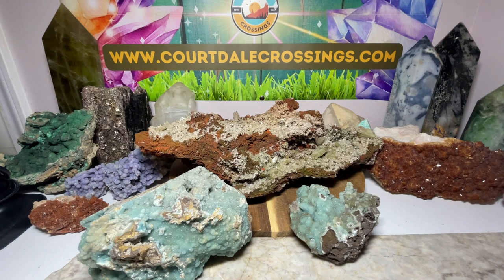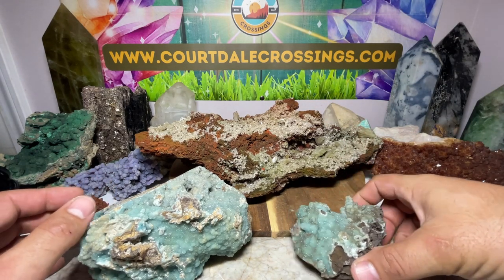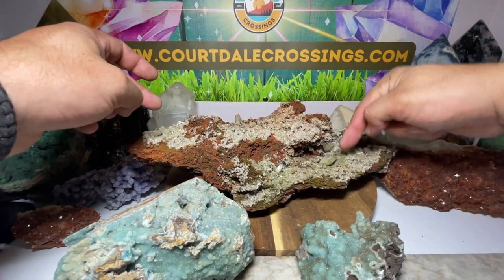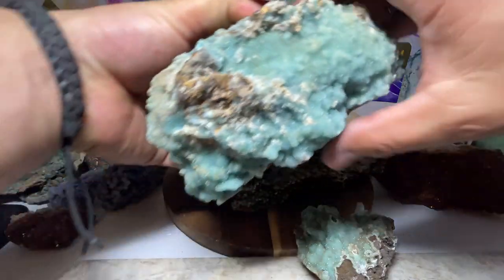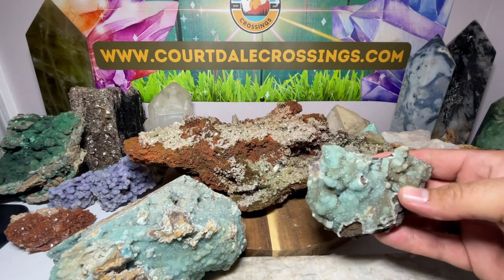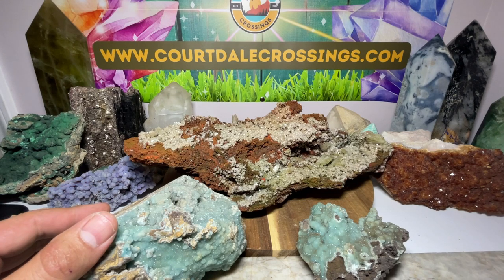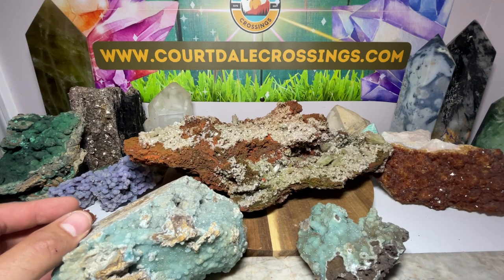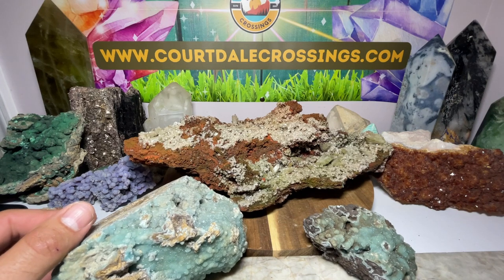Unlocking Emotional Communication: The Metaphysical Powers of Hemimorphite!